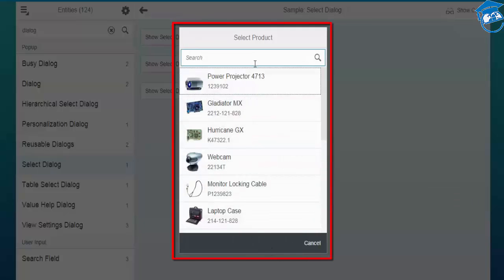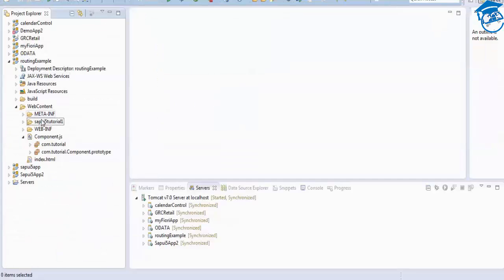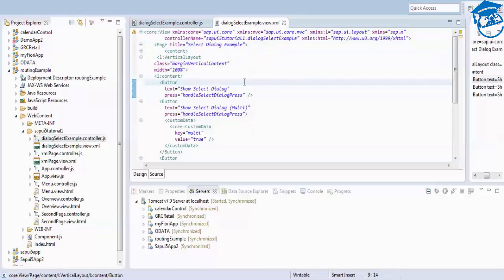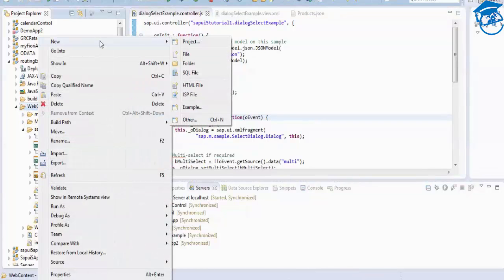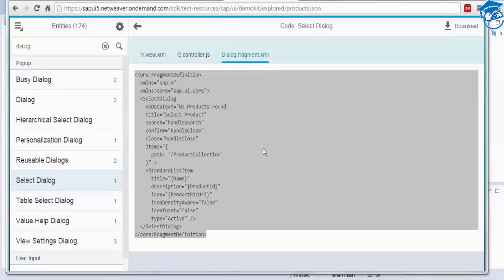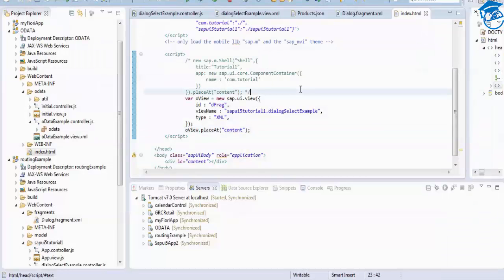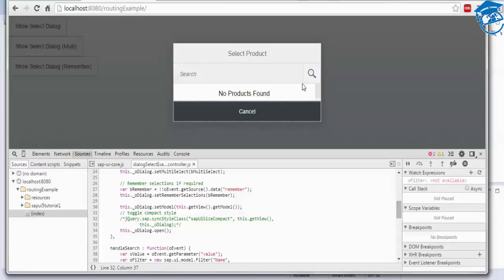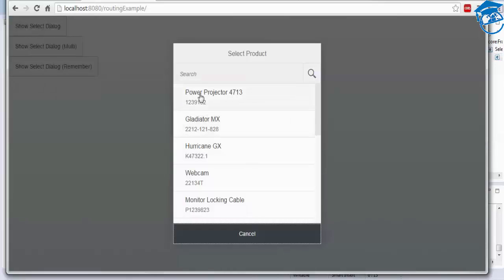SAPUI5 Tutorials | SAPUI5 Project | Fragments | Dialogue box | Part 1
SAPUI5 Project
Fragments
Dialogue box

Fragments are light-weight UI parts (UI sub-trees) which can be re-used, defined similar to Views (in XML, HTML, JS), but do not have any controller or other behavior code involved. In case code is required and for event handler methods they should be able to connect to existing controllers of the “owning” View.
So In case where someone require a set of controls to be reused in each of the view, we can utilize the capacity of fragment. We can create a fragment & can reuse everywhere we want.

For example – if we want to reuse the Product information (Below screenshot) in each of the view so in that case we can create a fragment for product information